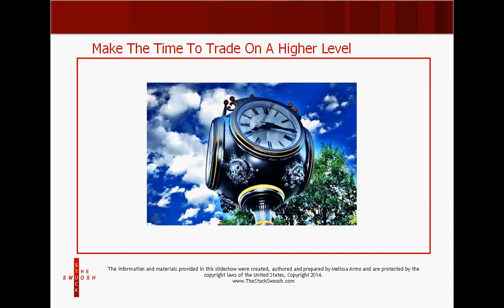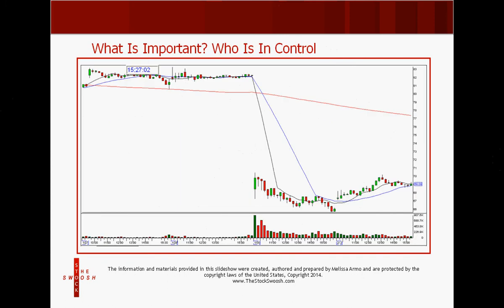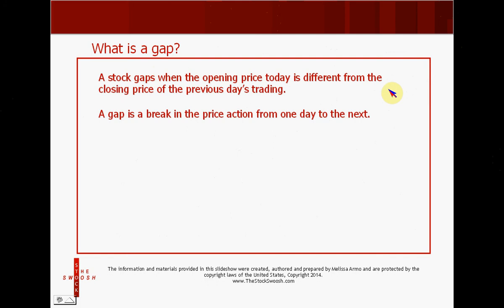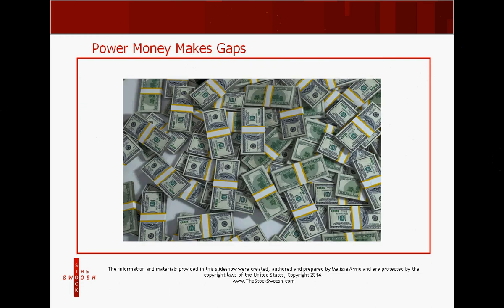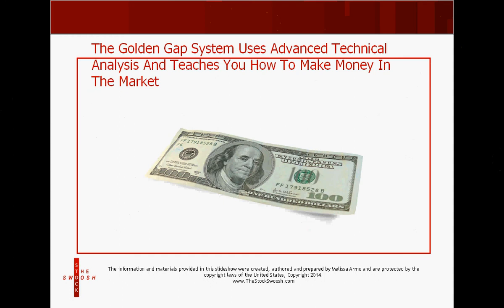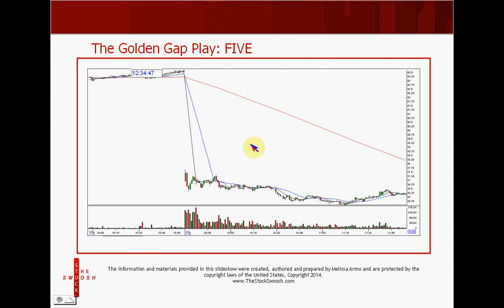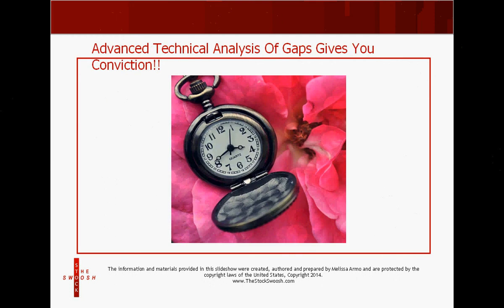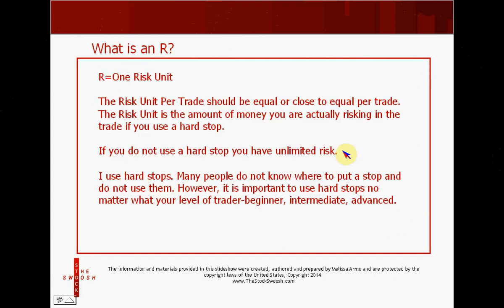ADVANCED TECHNICAL ANALYSIS WEBINAR